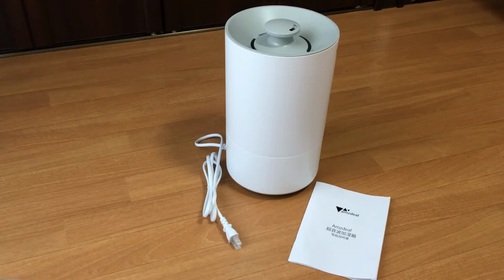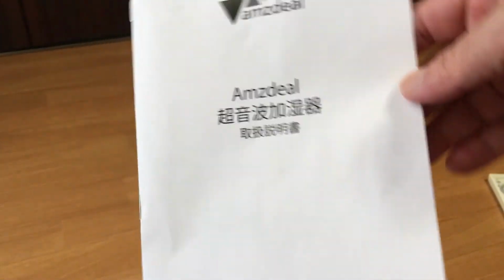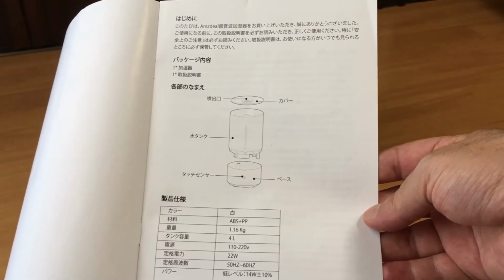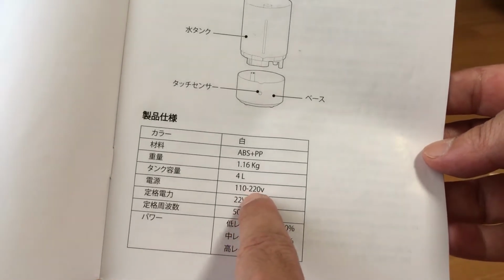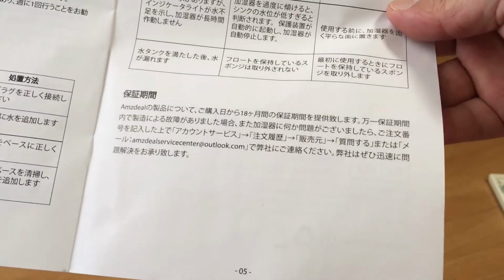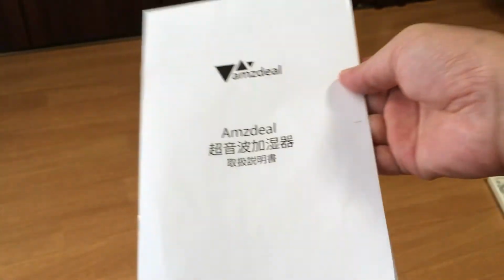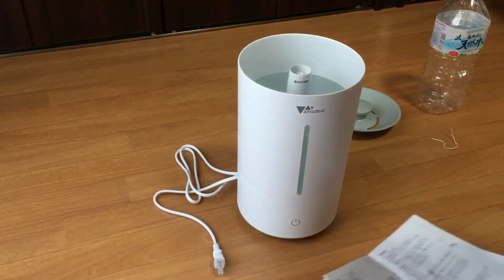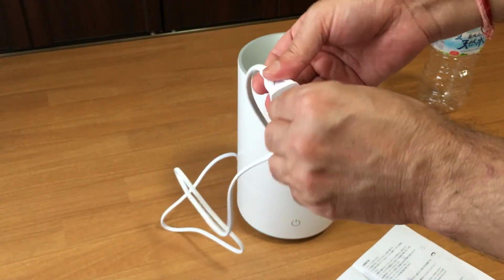Ultrasonic Humidifier - Amzdeal keep your body moisturized in dry season